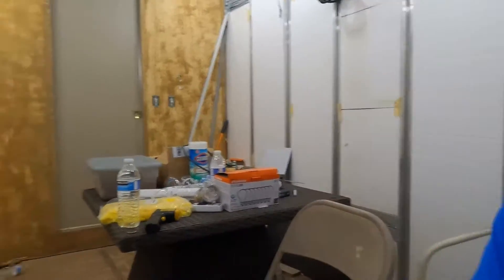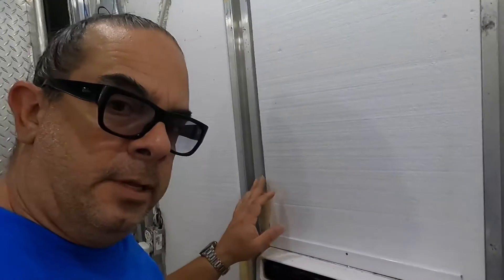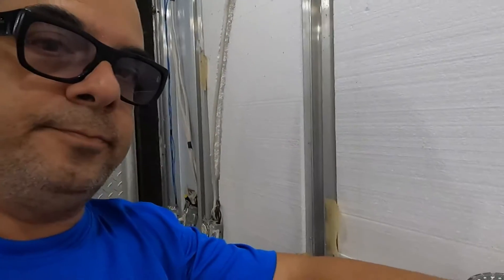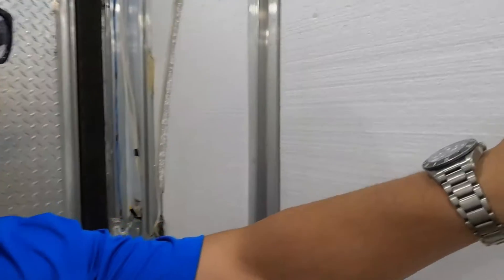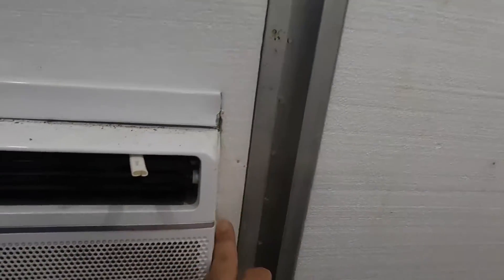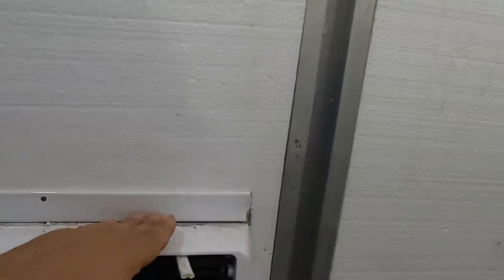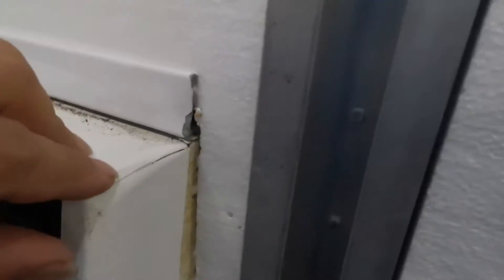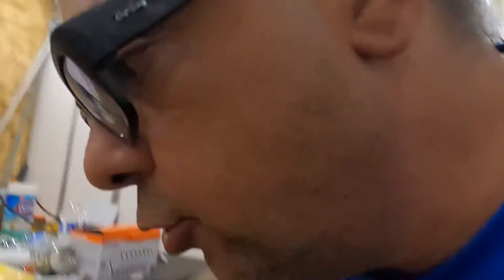AC IN RV TRAILER UPDATE 031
ac in trailer / rv update